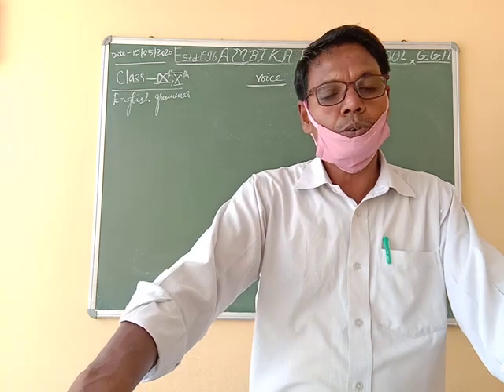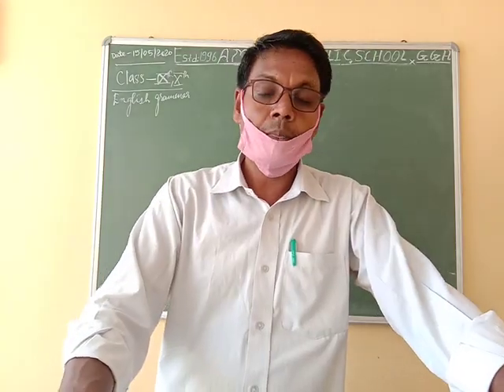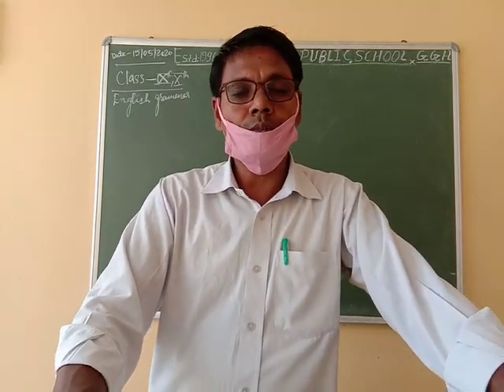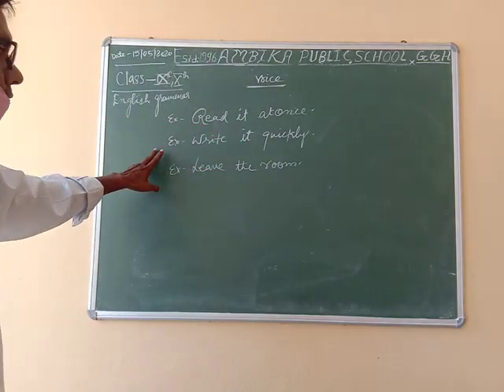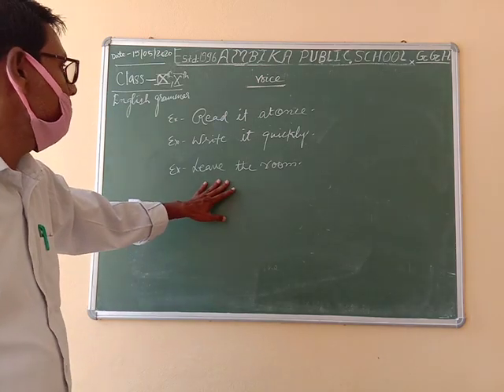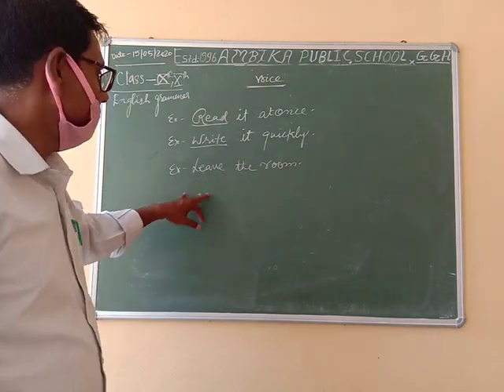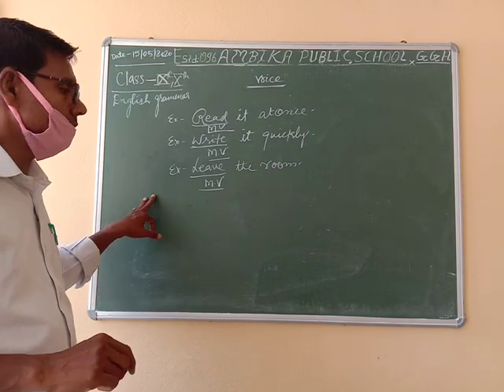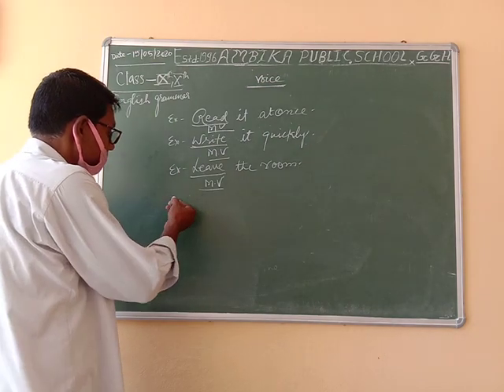APS |class-9&10|English Grammar|Day-19|Voice- Part 6|by N.K.Jha Sir